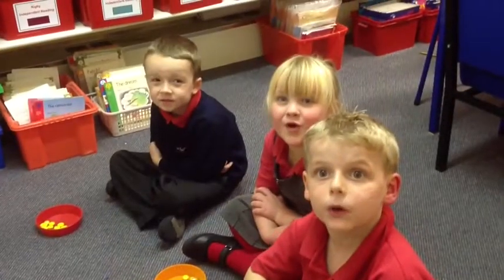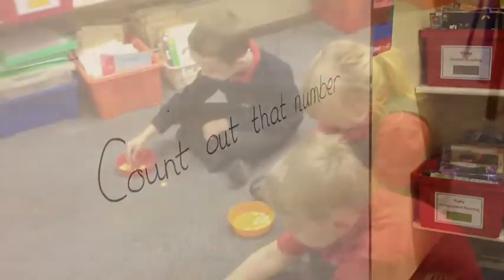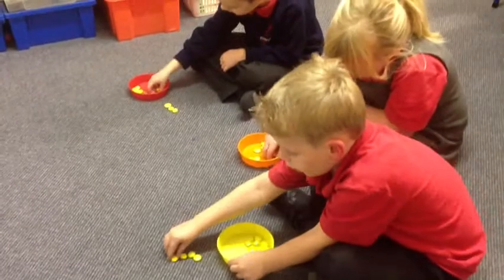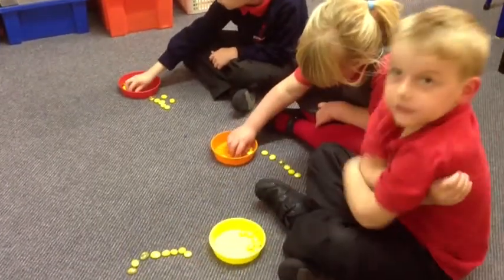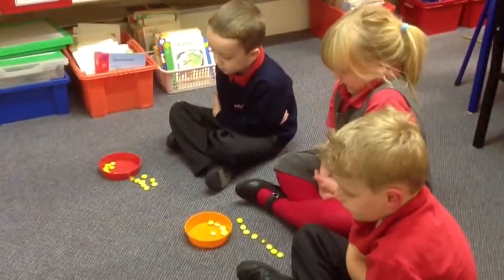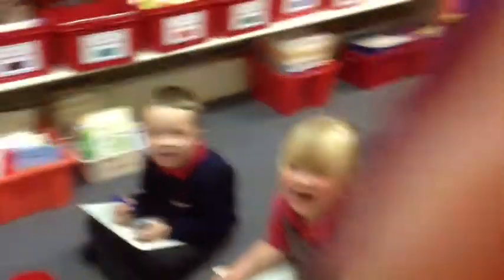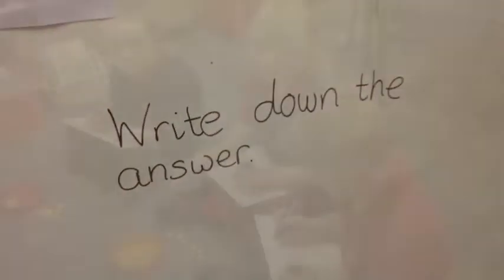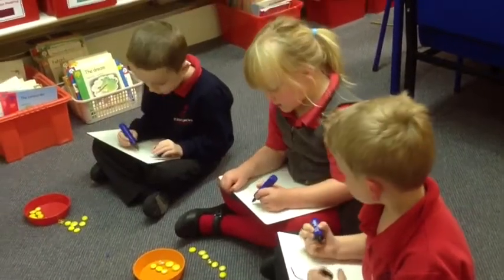One Less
description